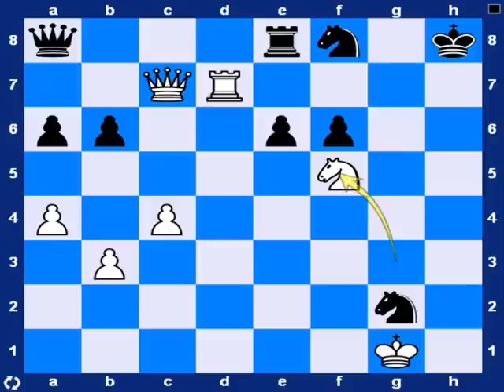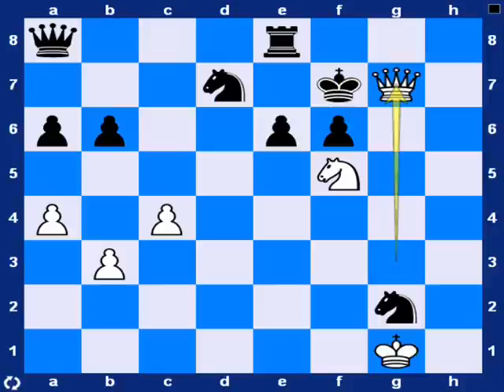Grandmaster Chess Tactics #6: Can you spot the line?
This video series focuses on Grandmaster level chess tactics. This particular video features a line played by Anatoly Karpov versus Istvan Csom in 1977 at Bad Lauterberg, Germany.

in the blog section and you will find a variety of free chess resources there as well.